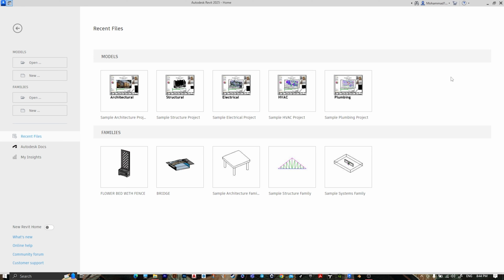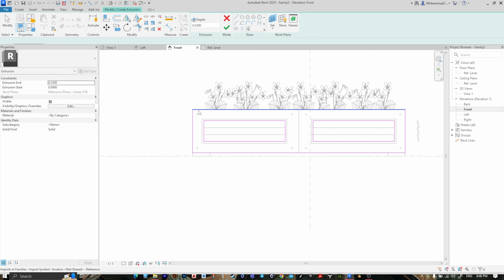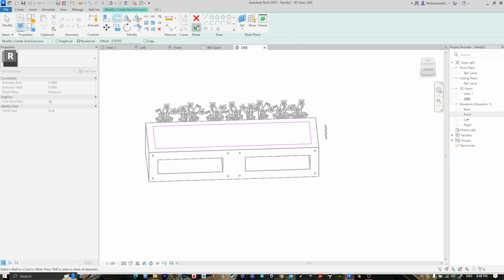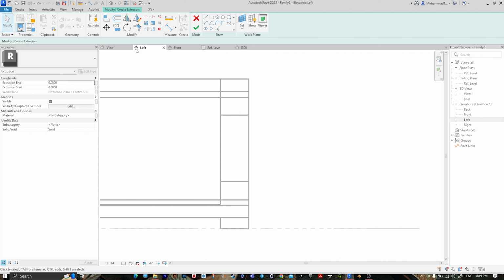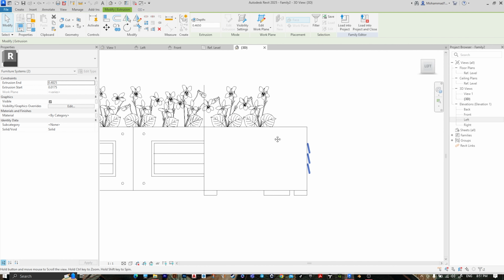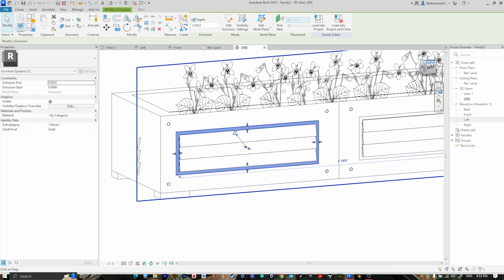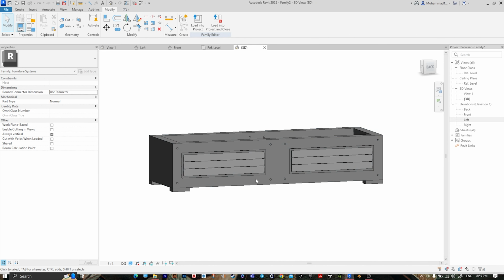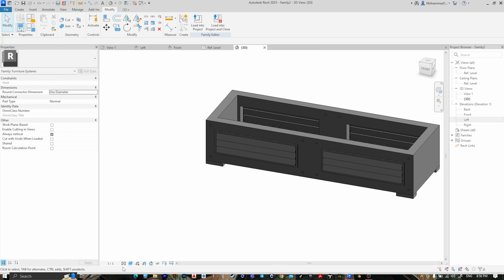HOW TO CREATE A FLOWER BED USING REVIT FAMILY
HI!!!

BE MY FRIEND:
Join my

ABOUT MY CHANNEL:
Hi